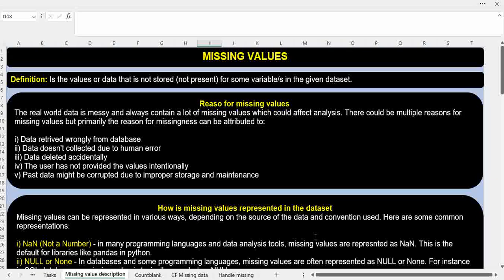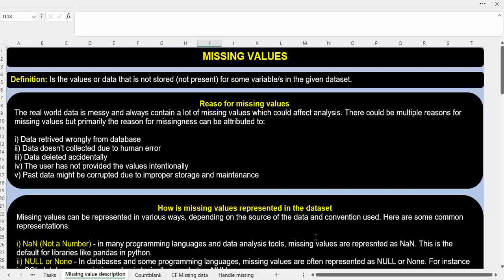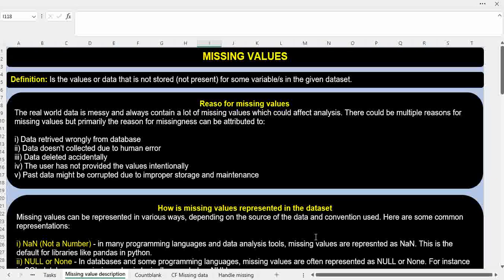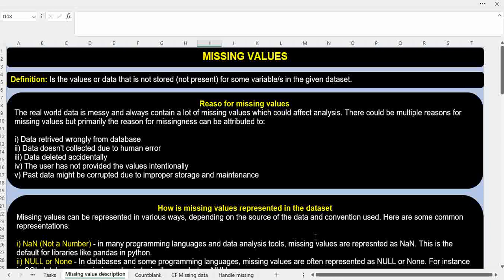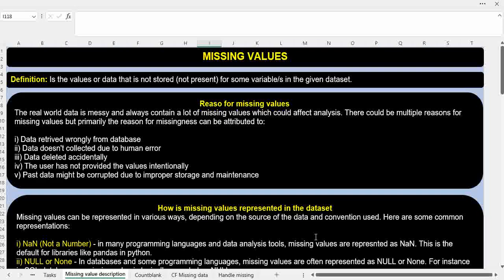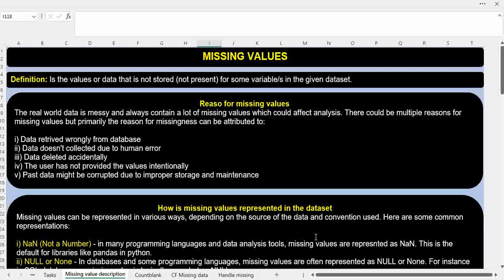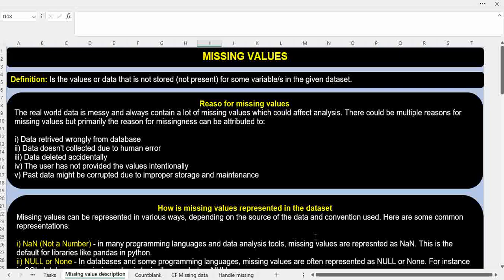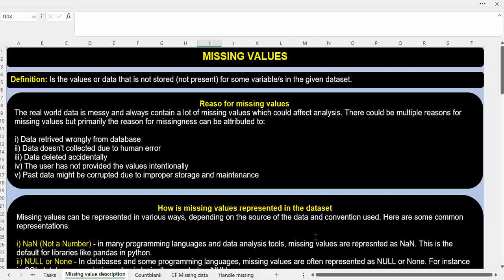Part2 Reason for missing values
Hi, why do we have missing values in a dataset. In this class, we are going to discuss reason for missing values in a data set. Enjoy learning.